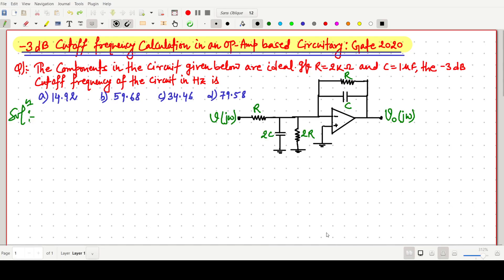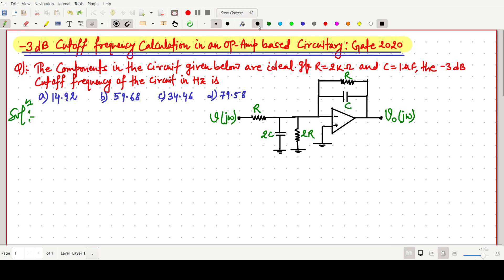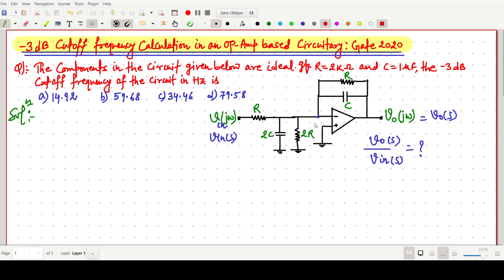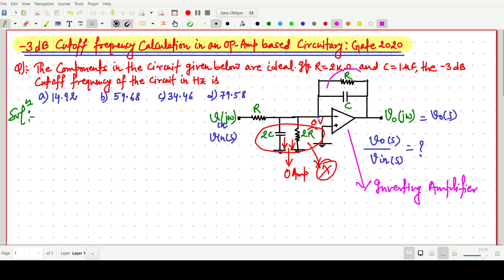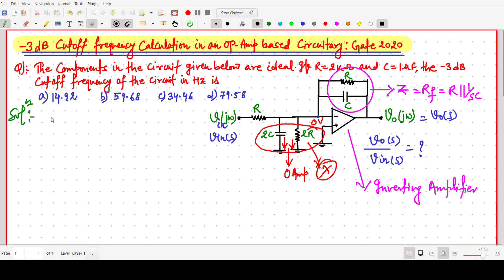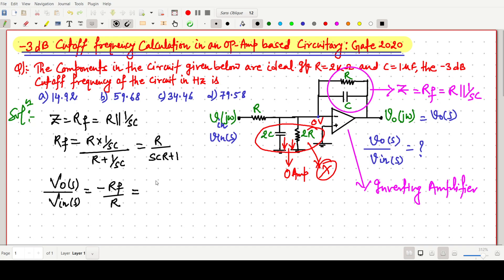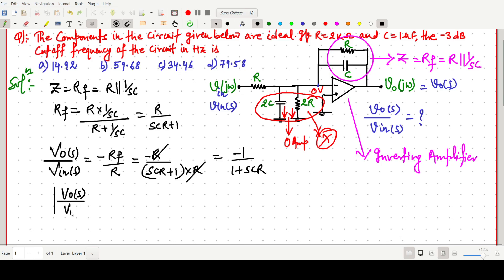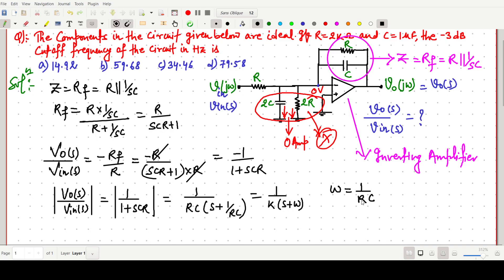Cutoff Frequency Calculation in an Op-Amp based Circuitry: Gate 2020